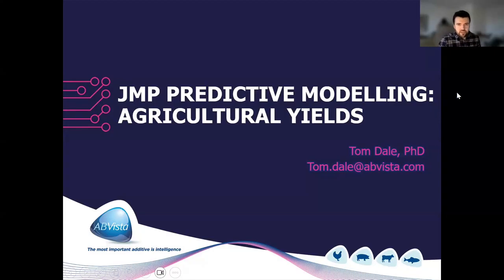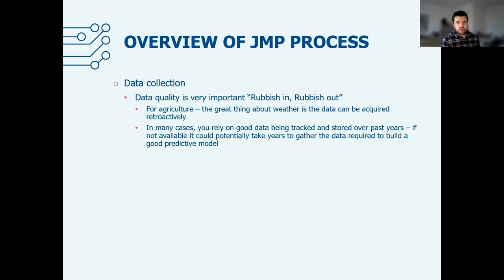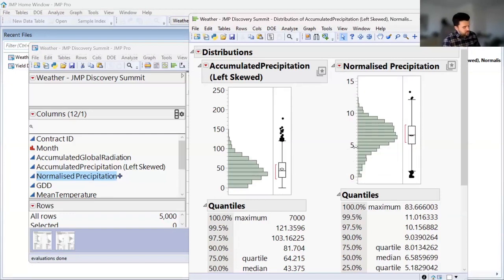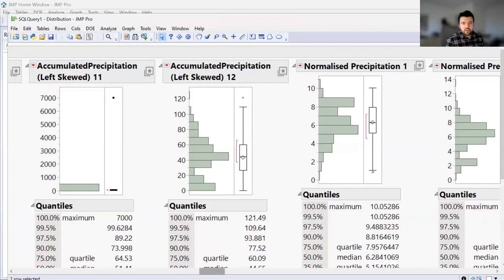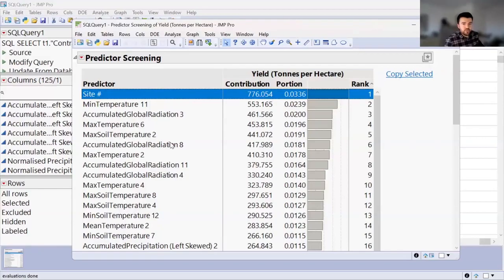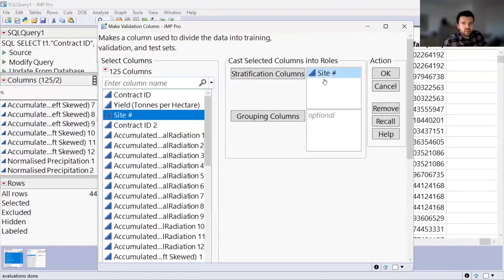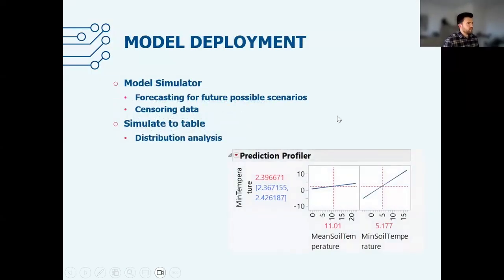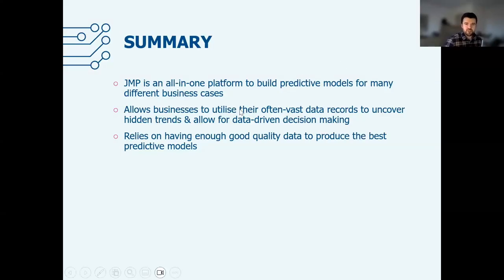Predictive Modelling in JMP Agricultural Yields